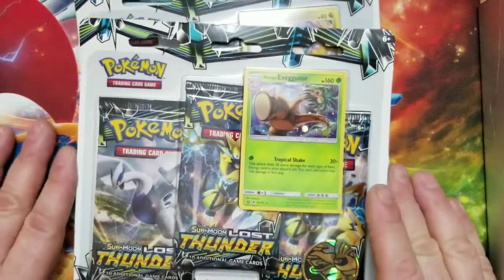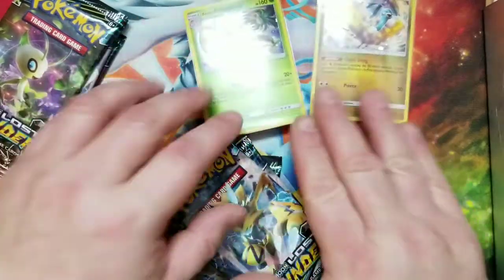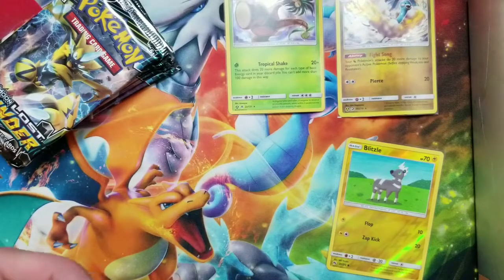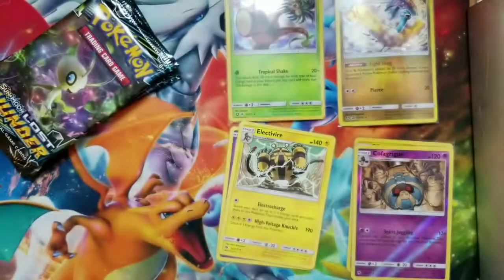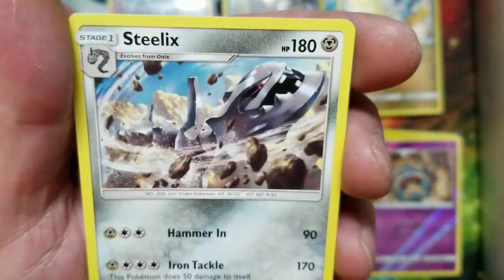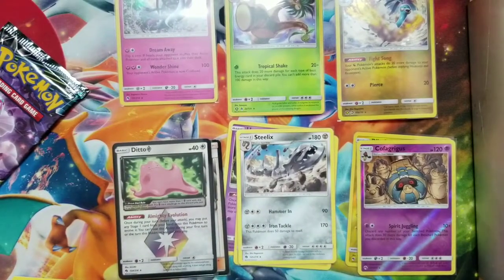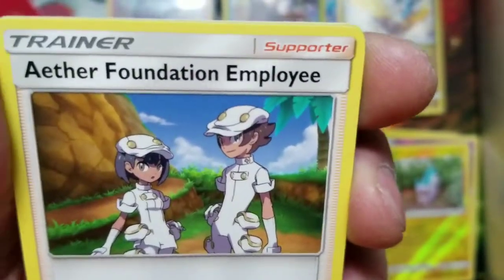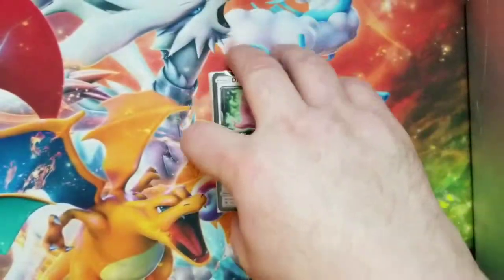Lost Thunder 3 Pack Blisters!!!